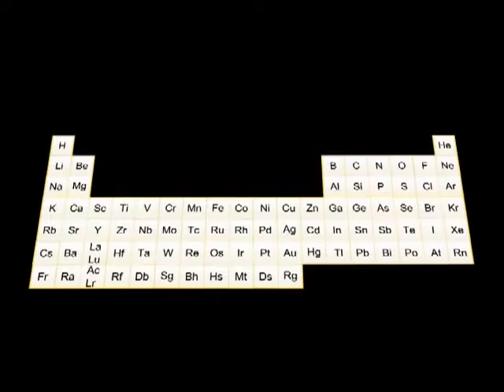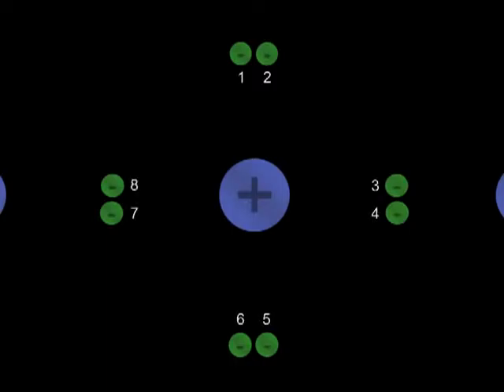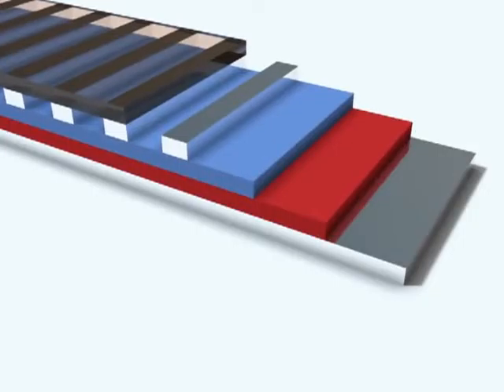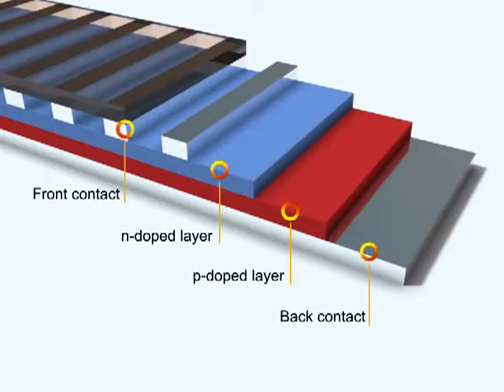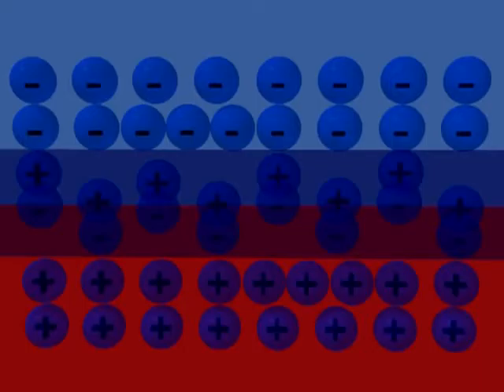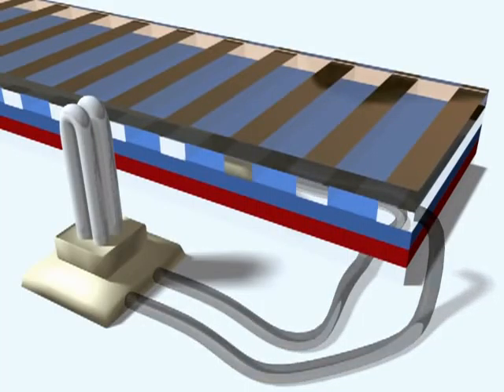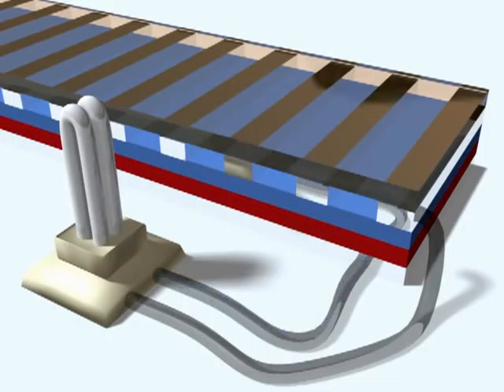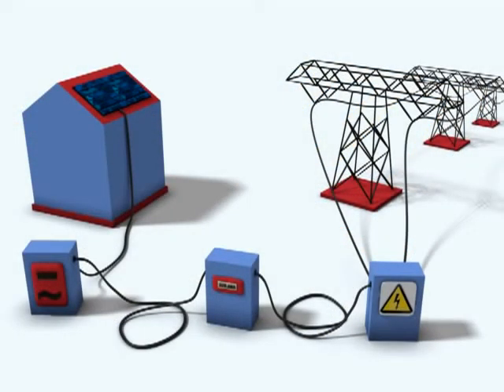Solar energy Solar photovoltaics Photovoltaic effect 3D animation